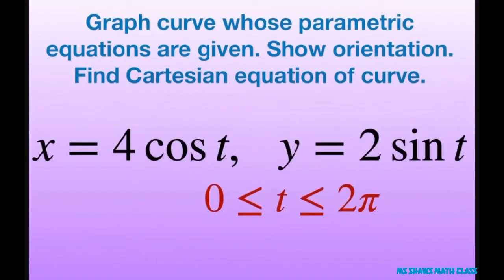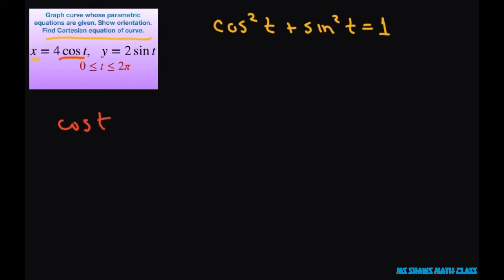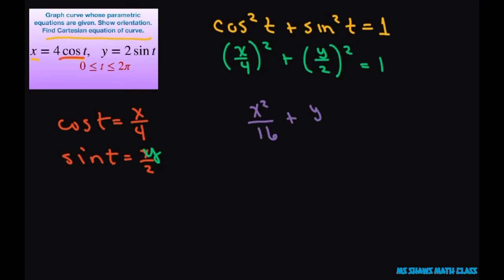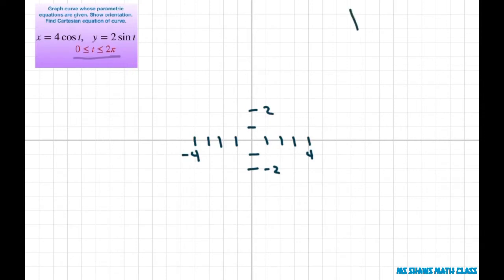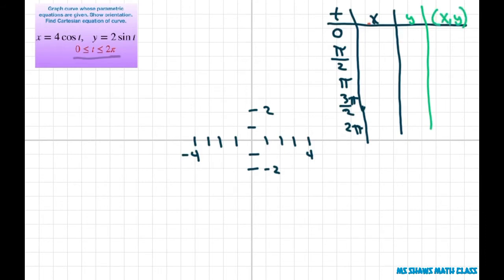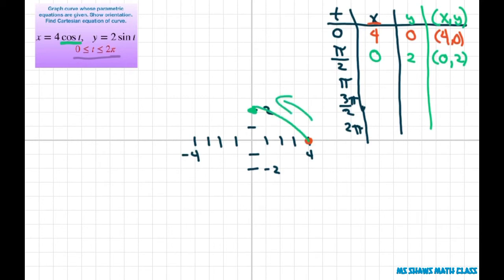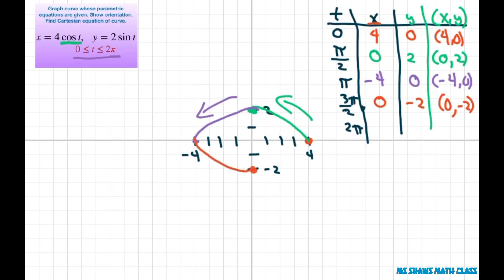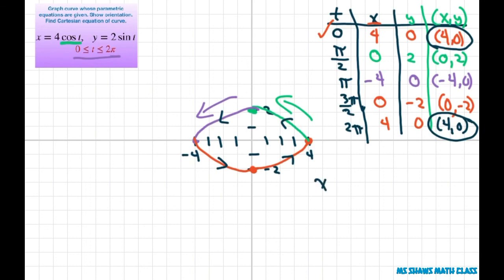Graph curve with parametric equations x = 4 cos t, y = 2 sin t [0, 2 pi]. Orientation. Cartesian